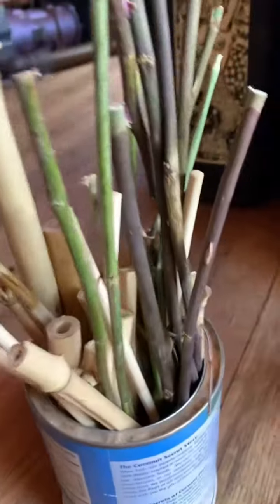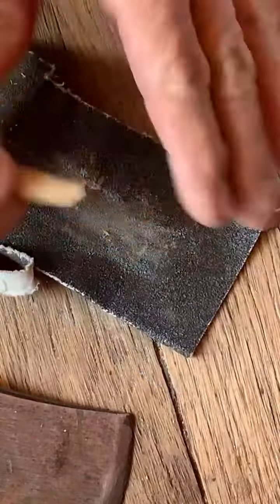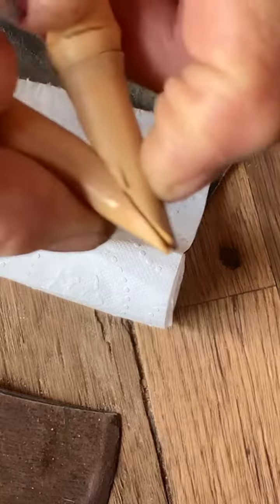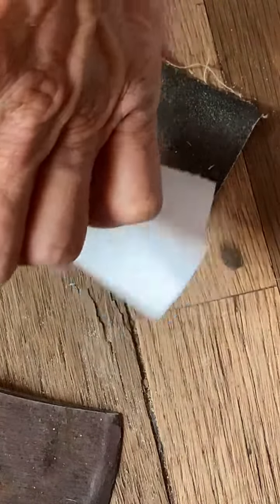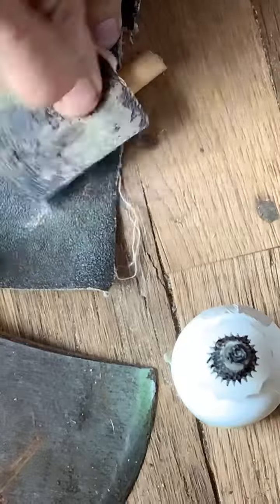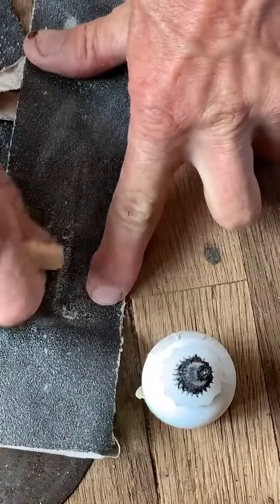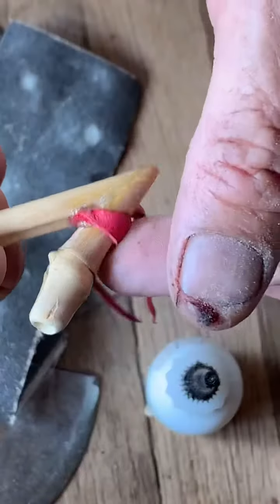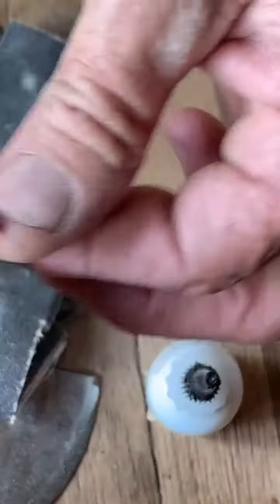Make a Kuripi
I am hand making a Kuripi. From bamboo. These are used for tobacco snuff called Rapeh !!!